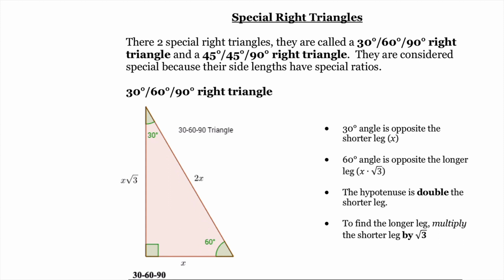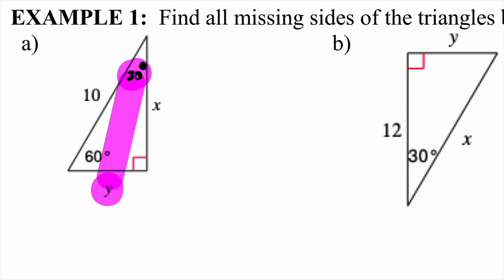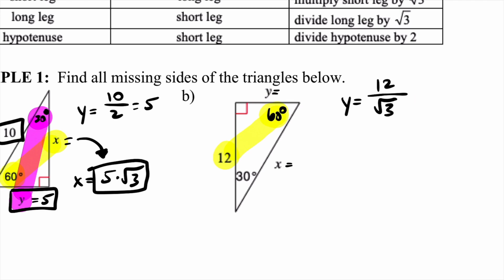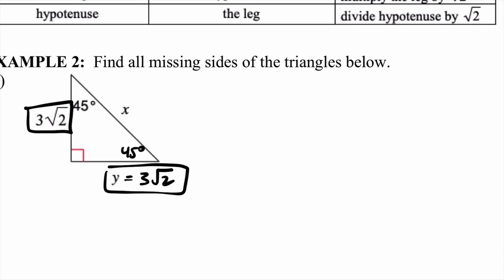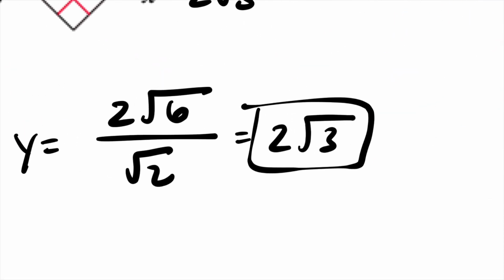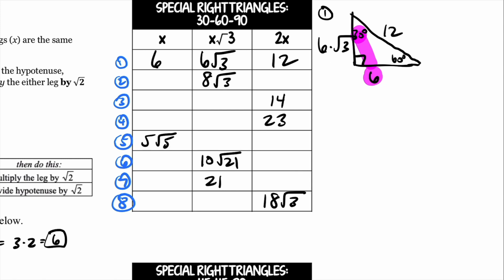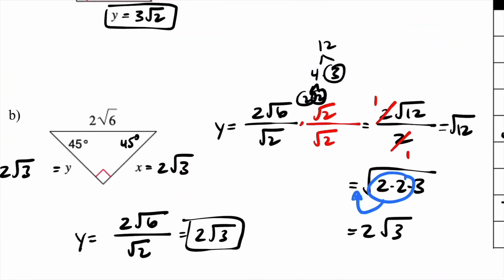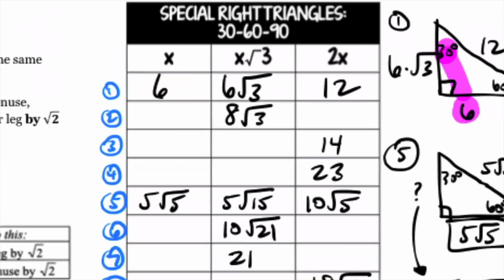4/26/22 - Special Right Triangles (Part 1)